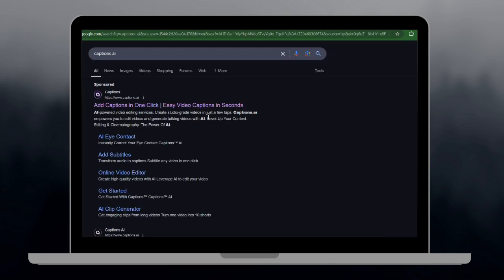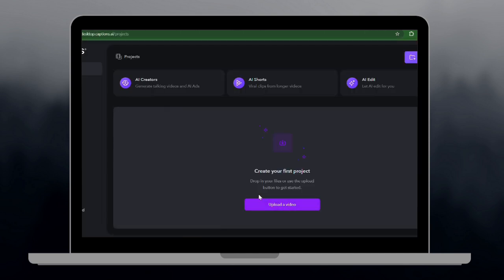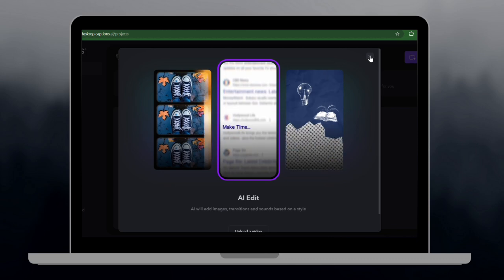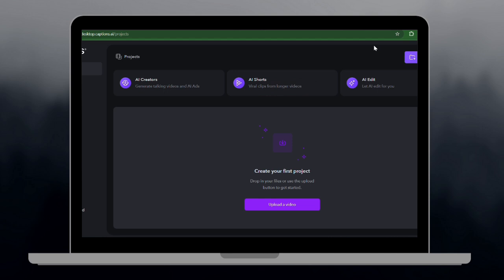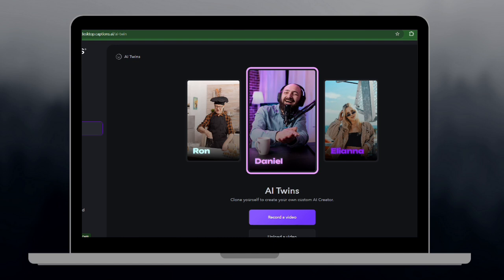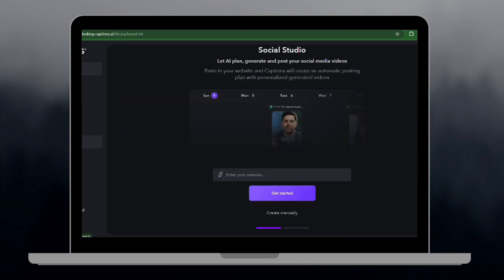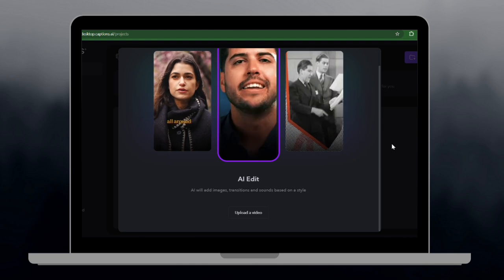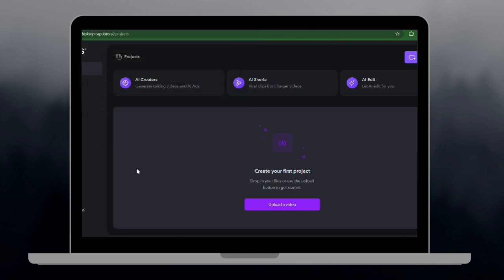How to Use Captions AI on PC in SECONDS!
Unlock the full potential of Captions AI on your PC with our comprehensive tutorial! In this video, we guide you step-by-step on how to effectively use Captions AI to generate captions for your videos, enhance accessibility, and improve viewer engagement. Discover tips and tricks for optimizing the software, customizing settings, and ensuring your captions are accurate and synchronized with your content. Whether you’re a content creator, educator, or business professional, mastering Captions AI will elevate your video production quality.

📌 What You'll Learn:
✔️ How to install and set up Captions AI on your PC
✔️ Step-by-step guide to generating captions
✔️ Tips for customizing captions for your audience
✔️ Troubleshooting common issues with Captions AI
✔️ Best practices for using captions to increase engagement

Don’t miss out on enhancing your videos with captions that resonate!